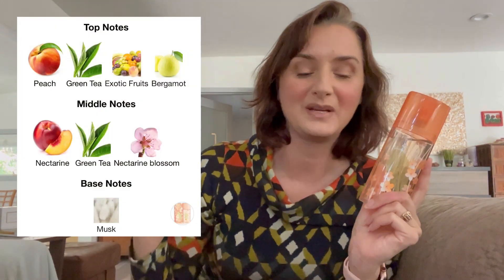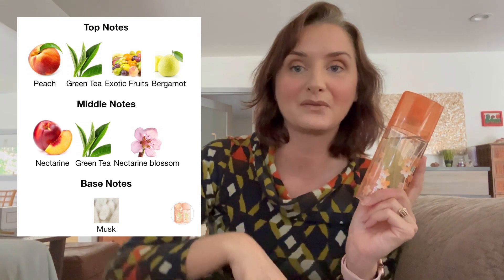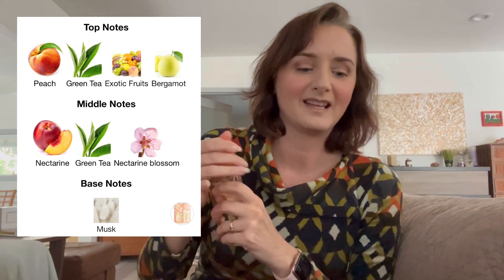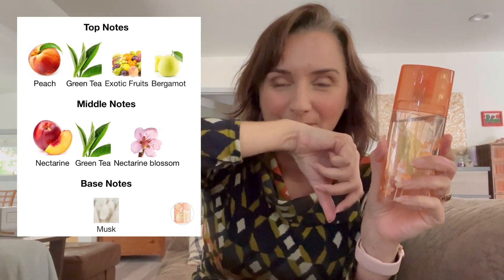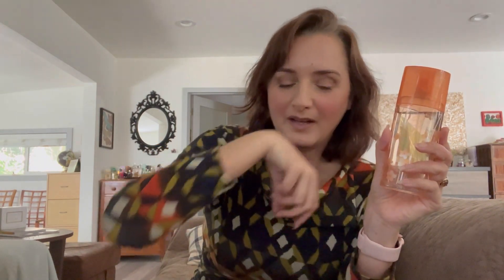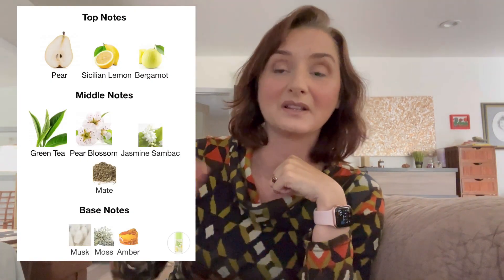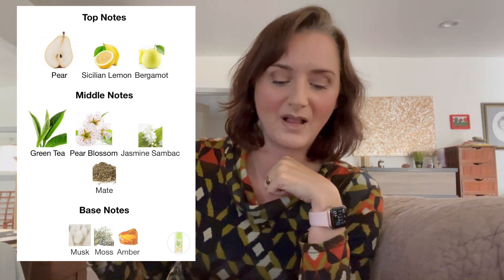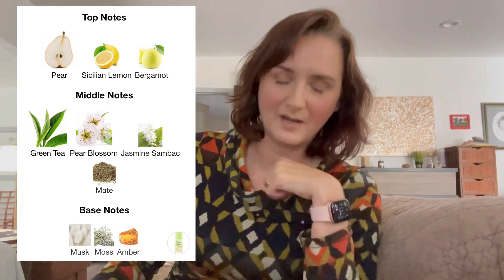Green Tea Nectarine Blossom EDT vs Green Tea Pear Blossom EDT by Elizabeth Arden - Comparison